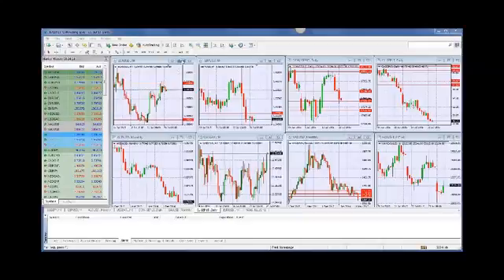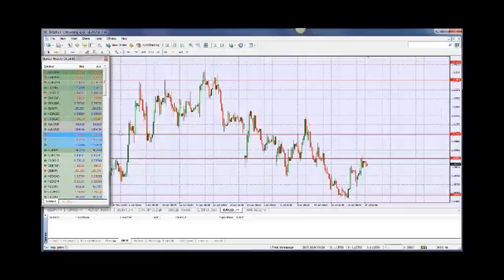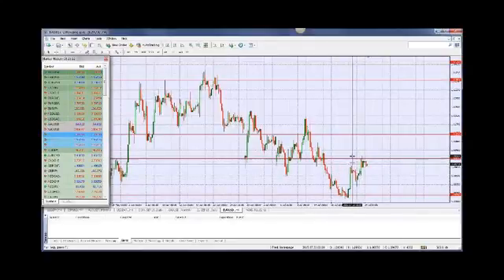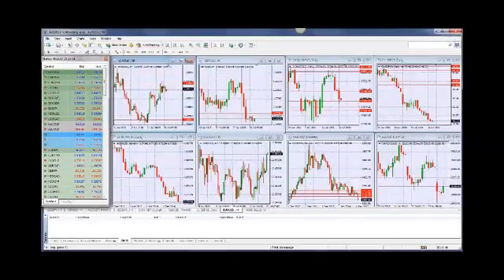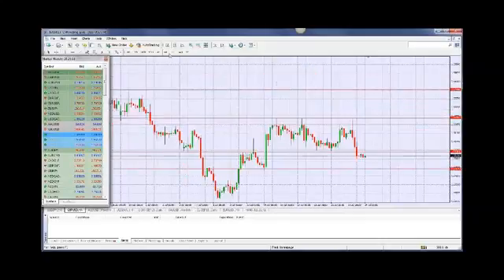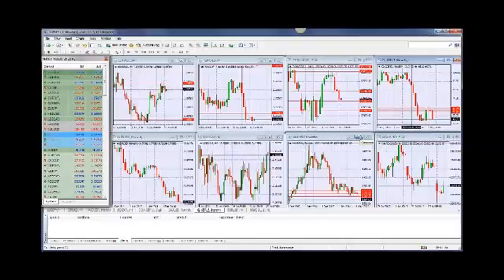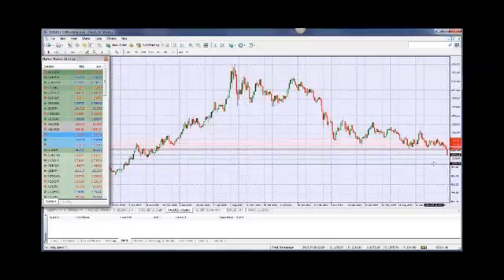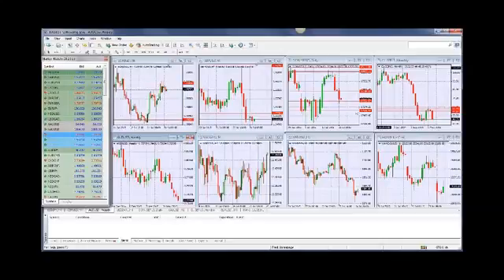CMTrading - Daily Forex Market Review 24.07.2015